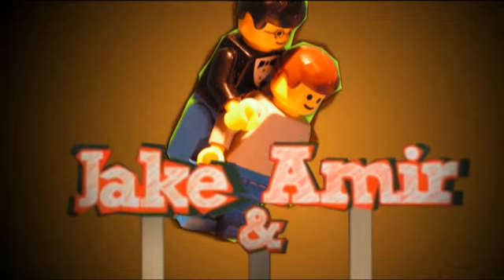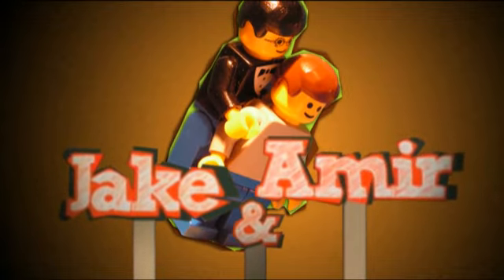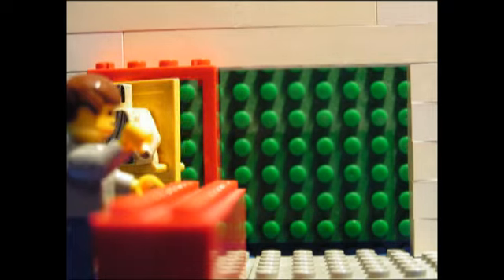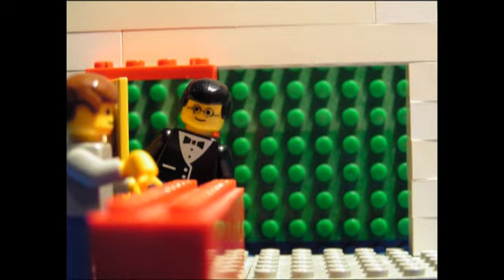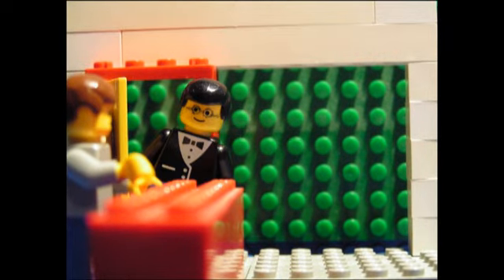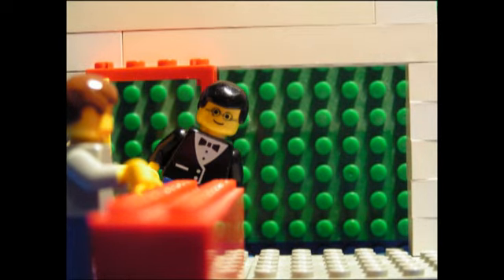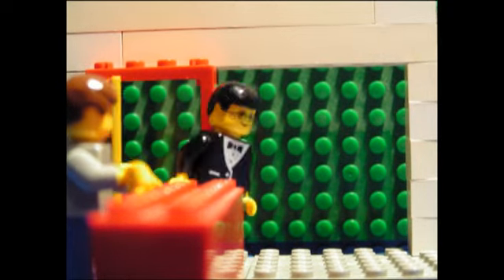Lego Jake & Amir - Rapping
Quite possibly my favourite Jake and Amir.
Took me over a day to make.
Sorry about Amir's glasses, I looked right through my lego collection and only found Lego men with sunglasses, so I made my own.
UPDATE: I met Jake and Amir in April 2013. Amir remembered seeing this video.